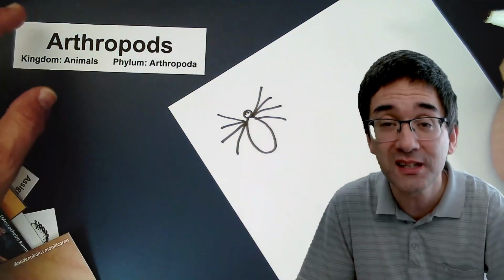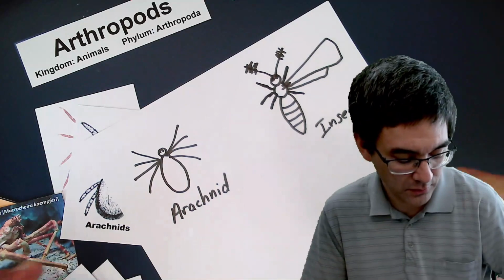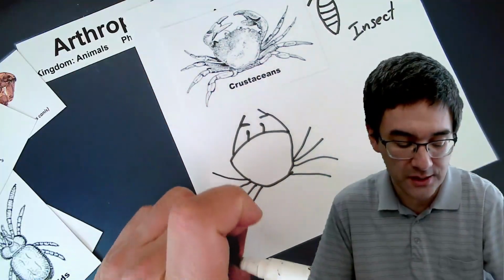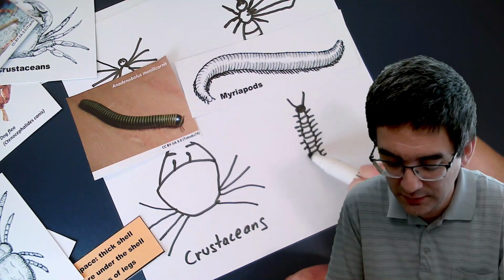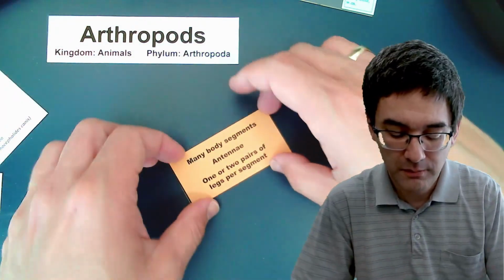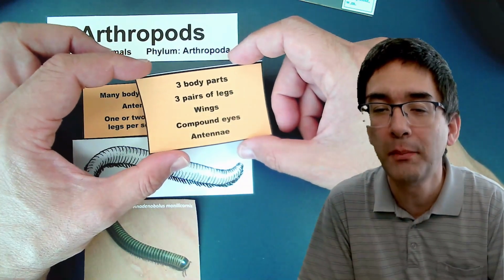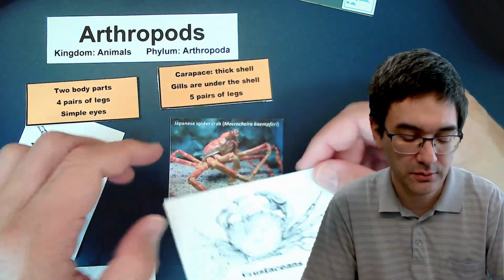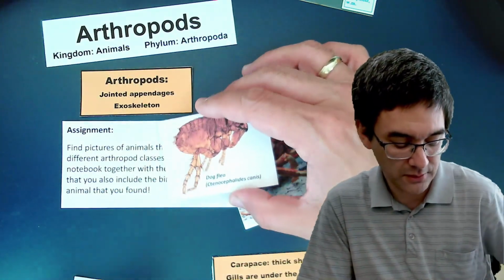What are arthropods?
1.3 A first look at arthropods
Arachnids, insects, crustaceans and myriapods belong to the arthropods. In this video, we will have a closer look at them.